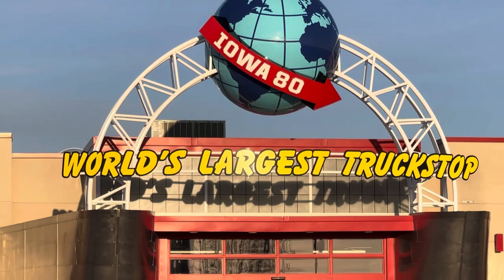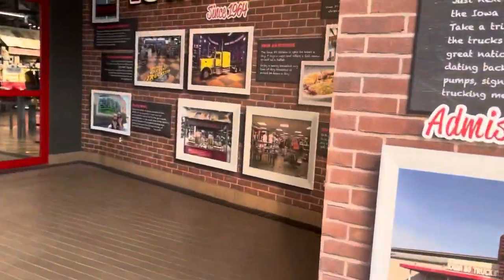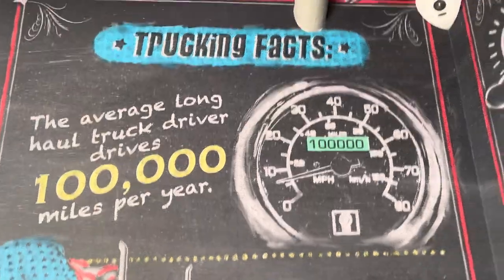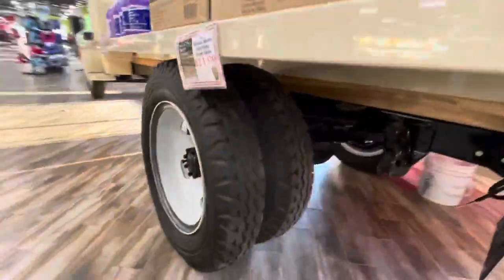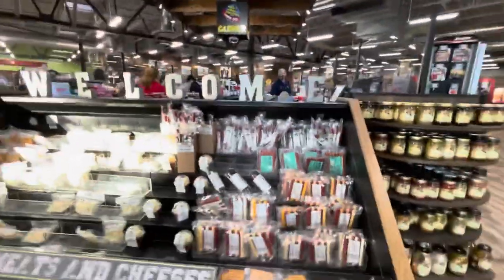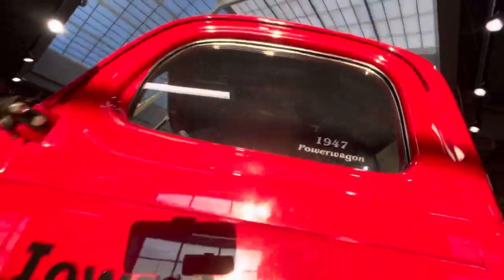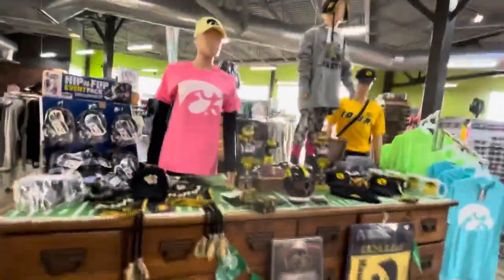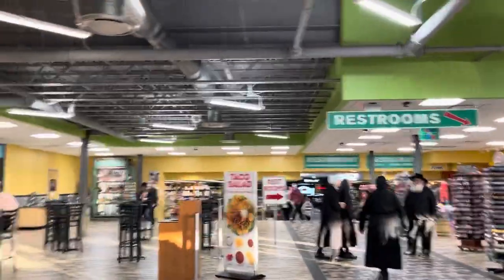Iowa80 Worlds Largest Truck Stop part 1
A look inside of the Iowa80 Truck Stop. This video we will have a walk through the very start of the civilian entrance.